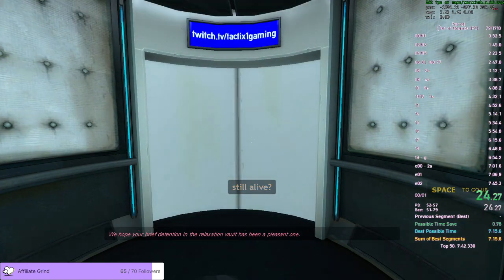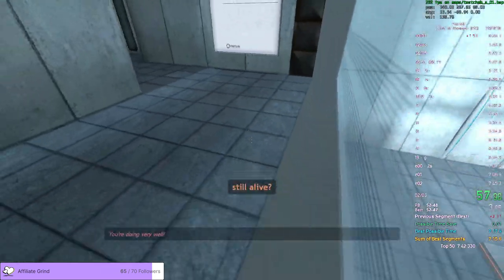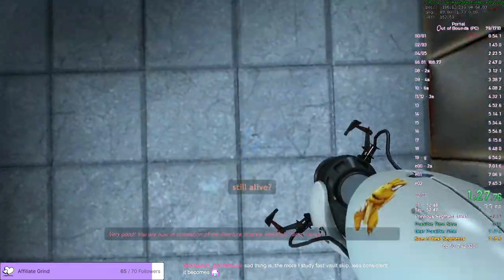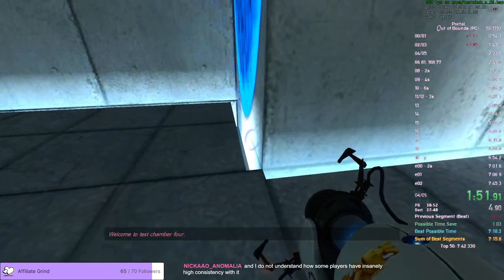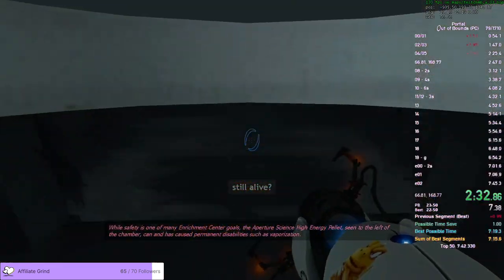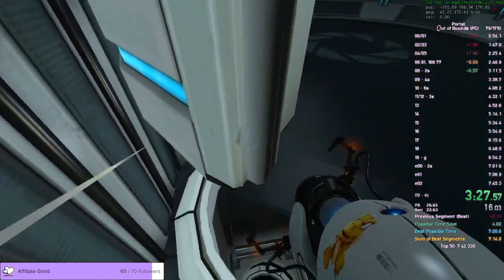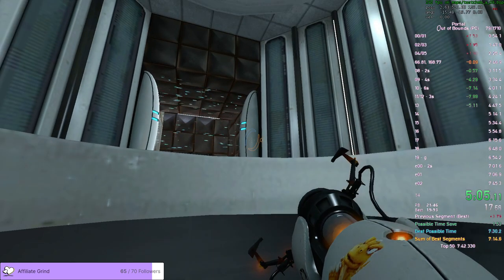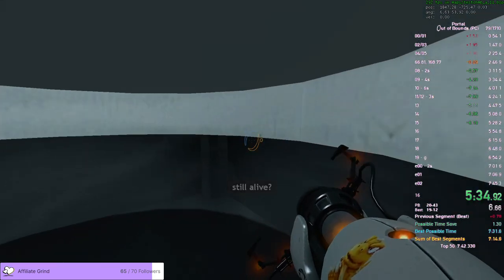7:44.985 - Portal OoB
3x should be so free with all that e02 timesave available